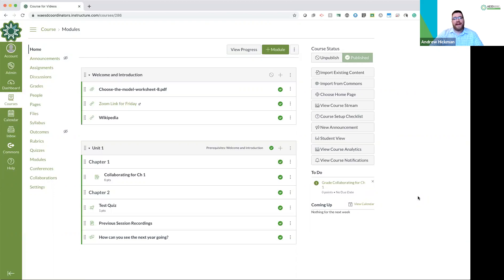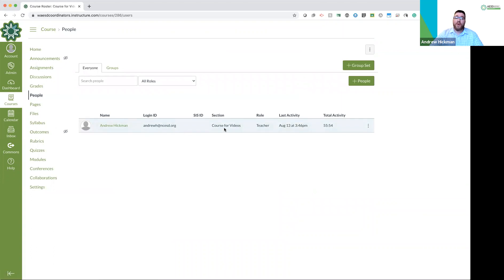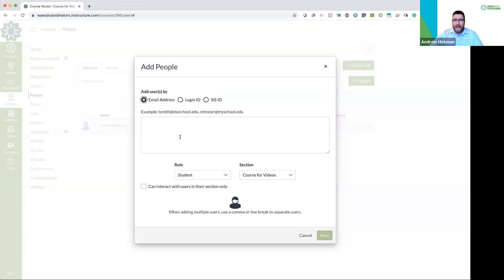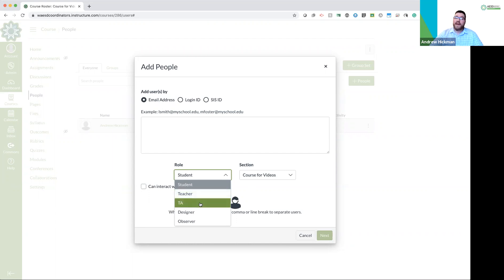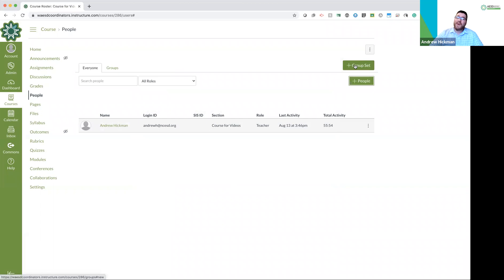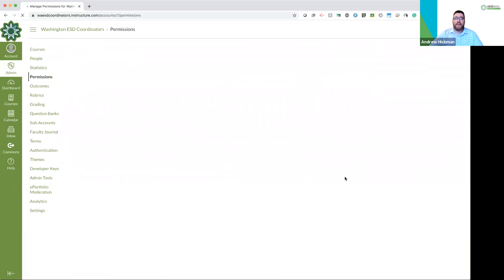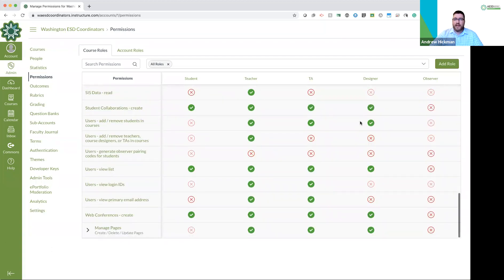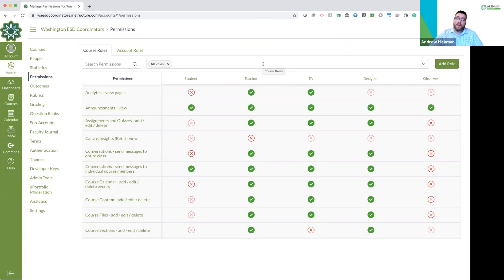LMS 101 - Canvas: Adding People